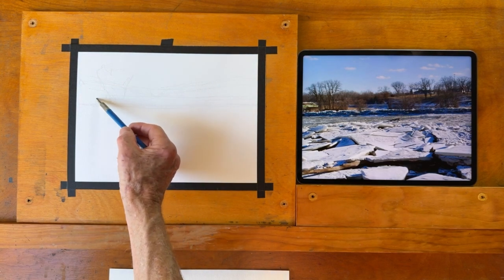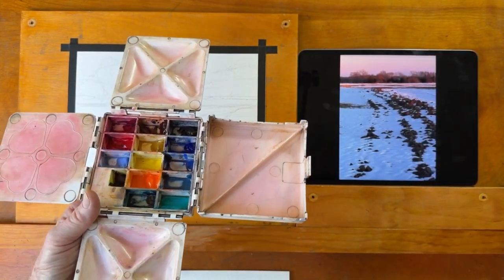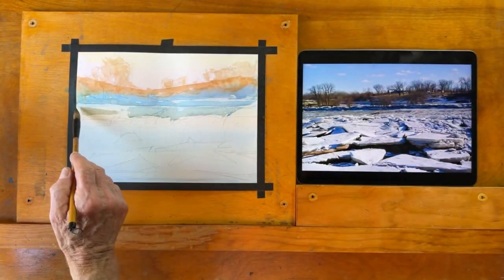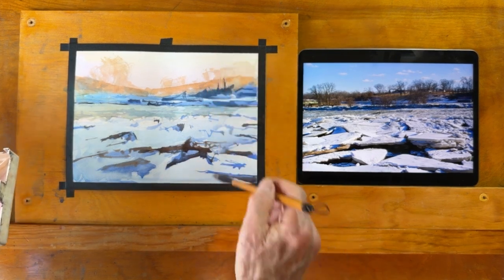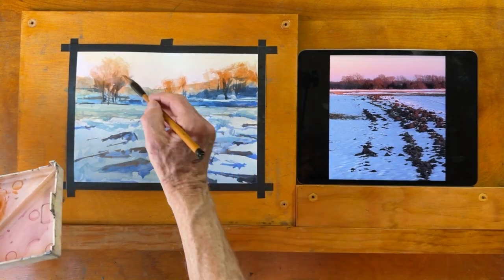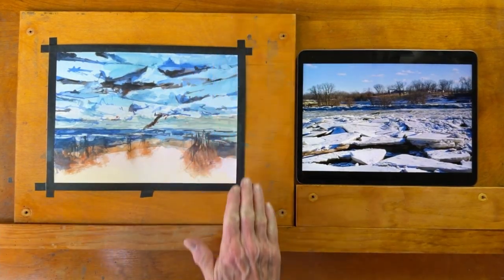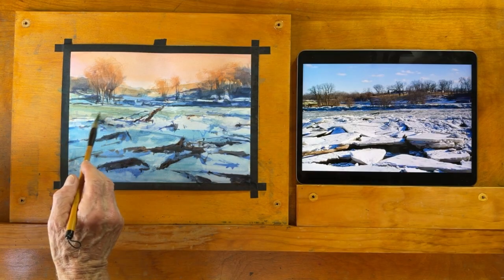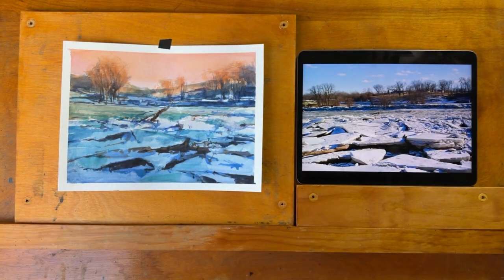Watercolor Demo | John Preston 3.9.26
The Fairfield Media Center, Fairfield Media Center Committee do not take responsibility for any program content!